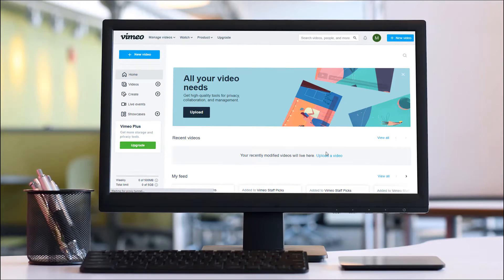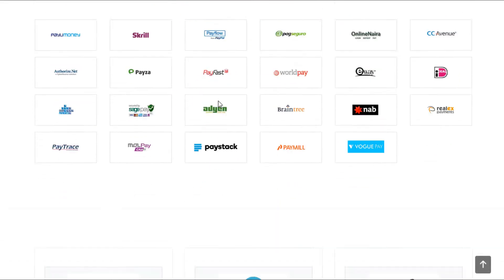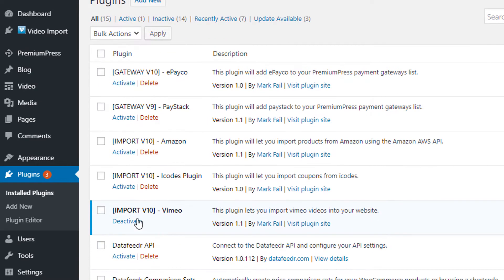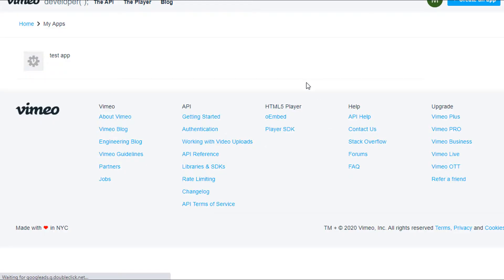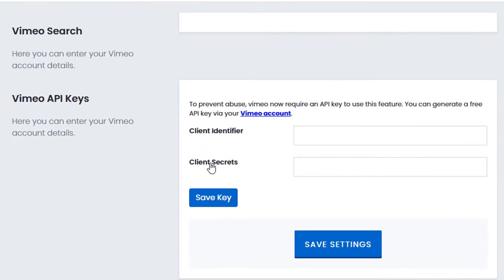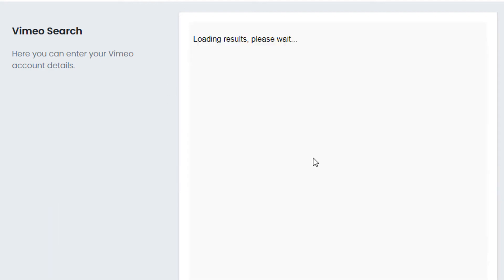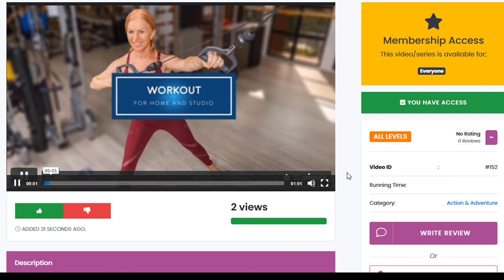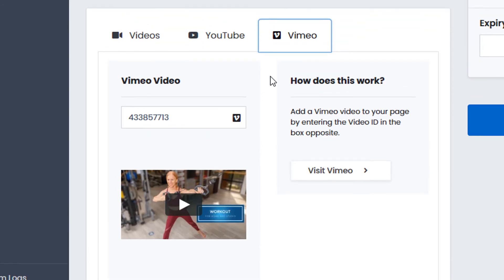*New* Import Vimeo Videos into WordPress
New Video Themes for WordPress

In this video tutorial you'll learn how to import Vimeo videos into your WordPress theme.